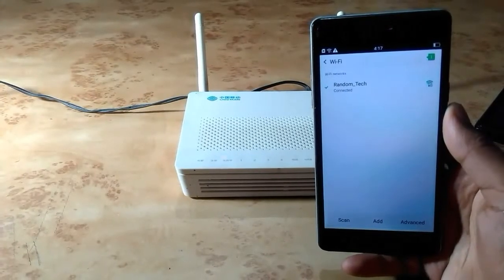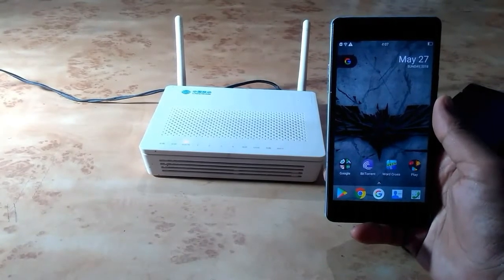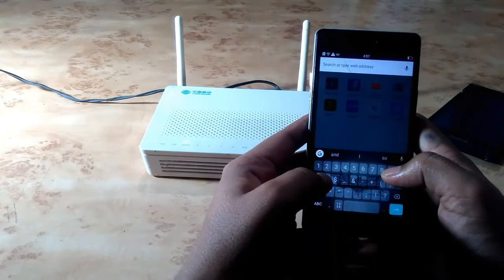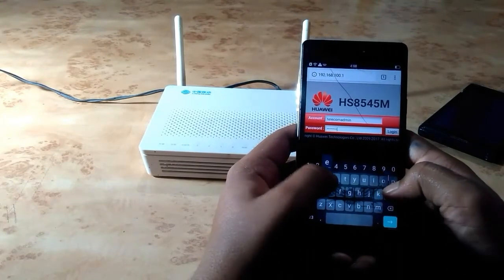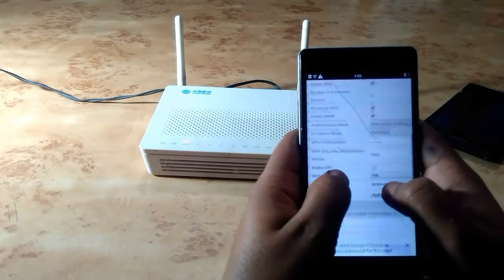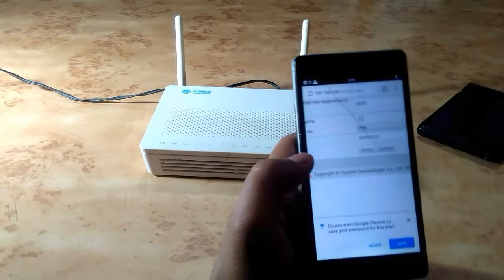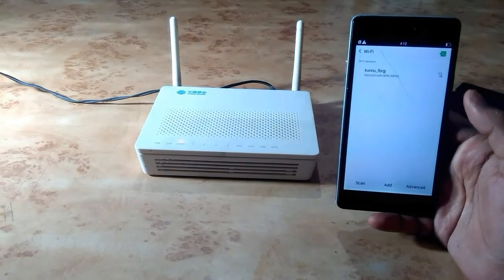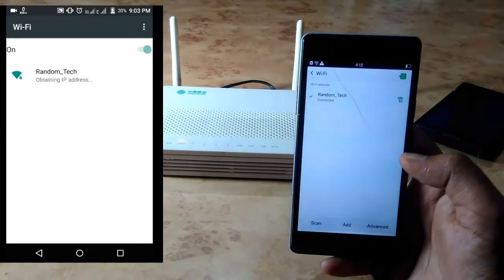How to hide your WiFi router and reconnect to it ?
This video will guide you as tutorial for hiding the WiFi network and I am using a huwaei  echolife router and it's IP address was 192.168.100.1 the ip address varies from one router to another so see the discription on the router .